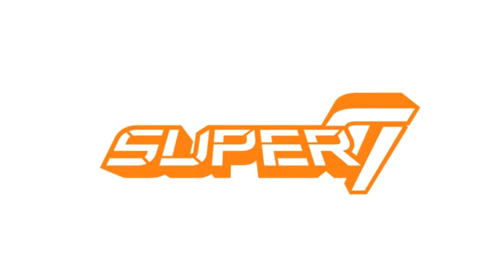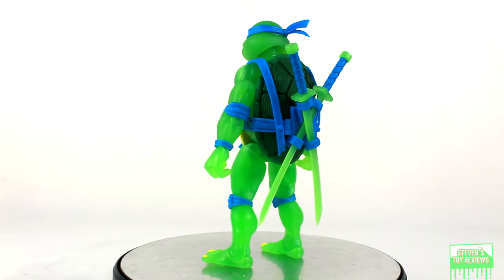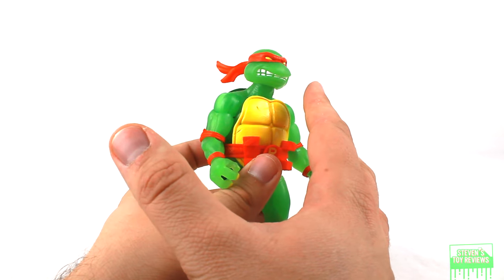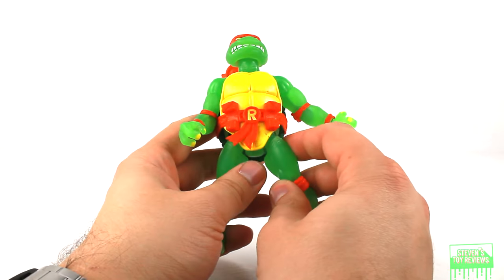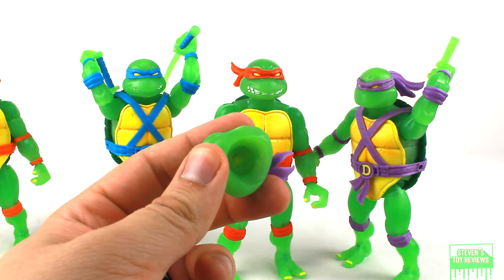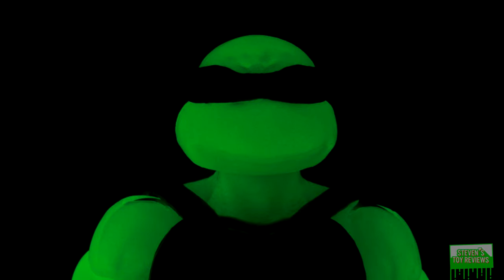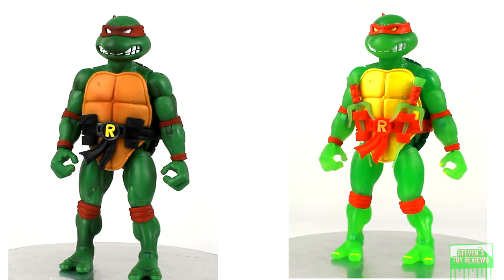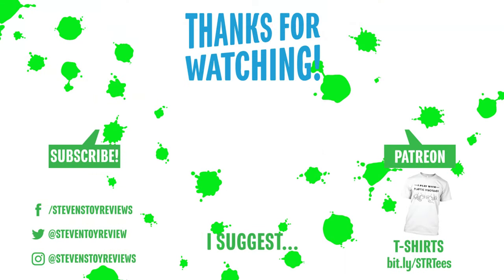Super7 TMNT Ultimates! Mutagen Ooze Glow Review Donatello, Leonardo, Michelangelo, Raphael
Super7 TMNT on Amazon*